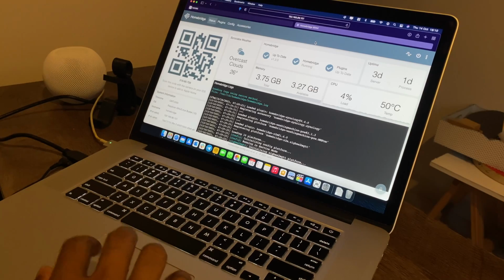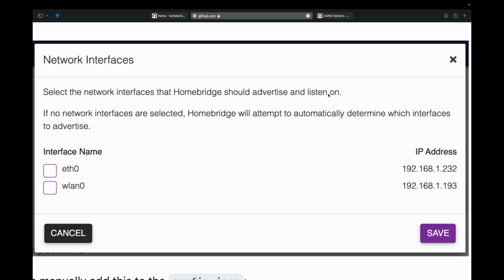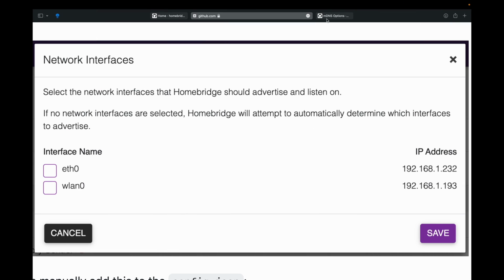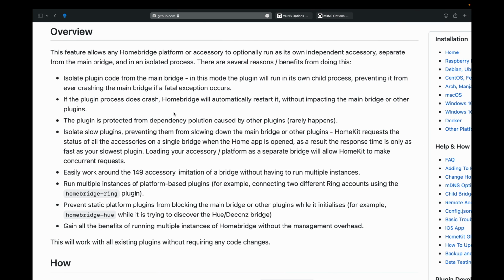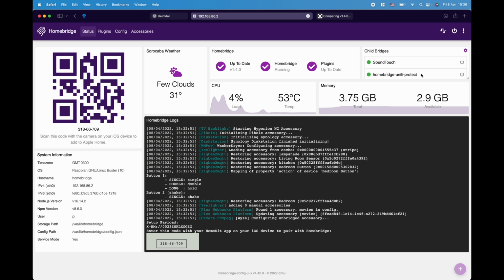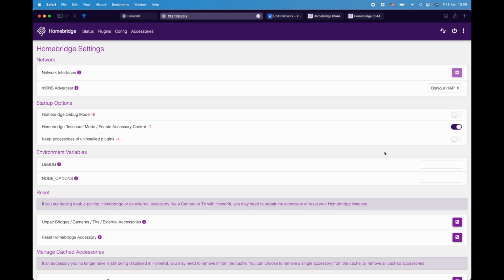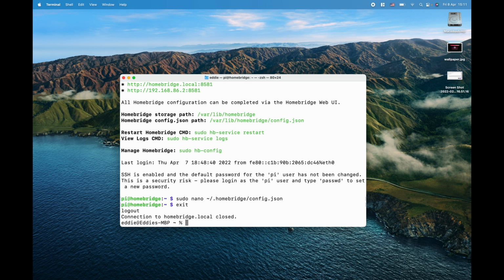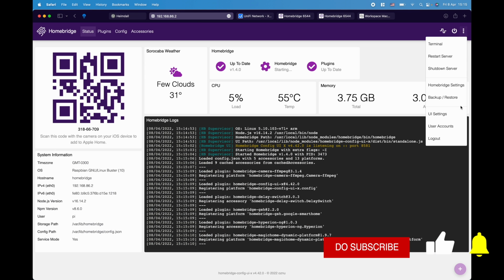Homebridge - 5 Tips That Will Make You a Homebridge Pro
In this video I'll give you 5 Essential tips that you NEED to do after installing Homebridge for the first time and also to have an amazing smart hub integration into your Home Network. Plus as a Bonus I will also show you on how to change the default login Wall paper. ENJOY 😁 !

⏱️ TIMESTAMPS ⏱️:
00:00 - Intro
00:27 - Opening
01:03 - What You’ll Need
01:41 - Tip 1 - Network Interface
03:47 - Tip 2 - mDNS Options
05:25 - Tip 3 - Child Bridges
08:12 - Tip 4 - Port Settings - sudo nano ~/.homebridge/config.json
09:28 - Tip 5 - Manage Cache Accessories
10:36 - Bonus Tip
13:37 - Closing